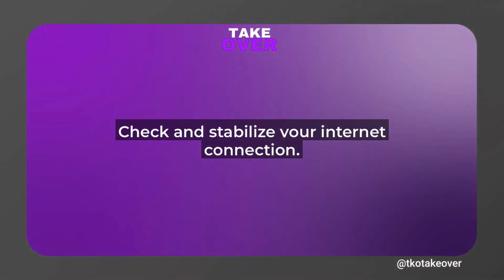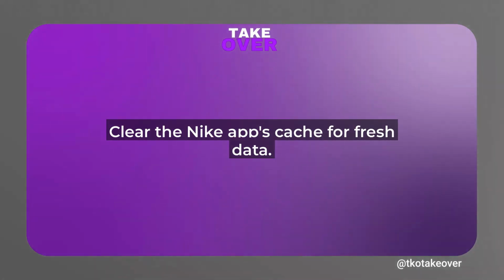How To Fix Nike Error Code 98D2586B 2025